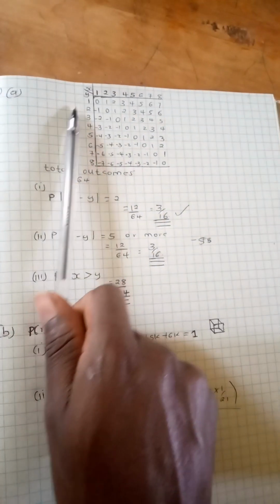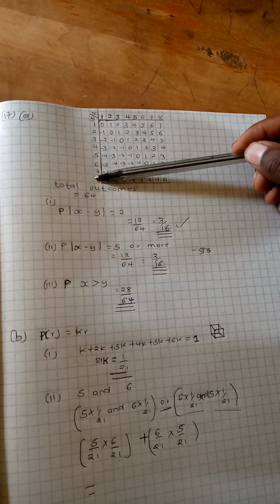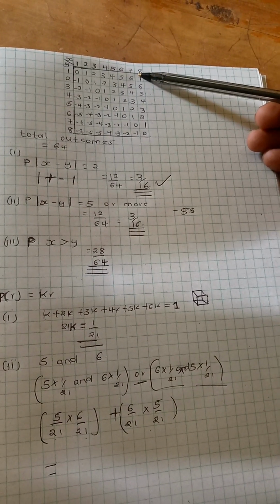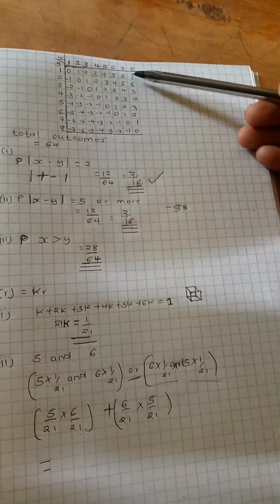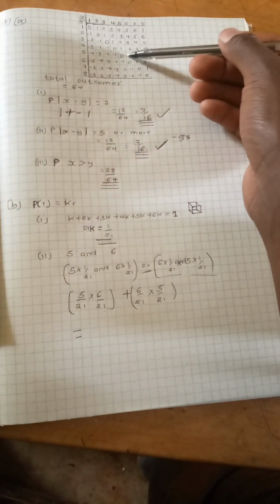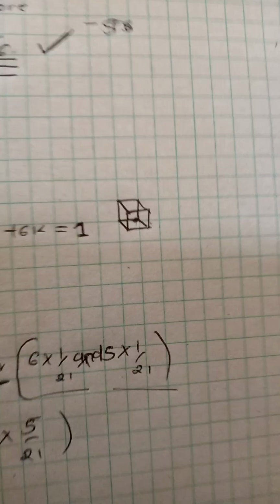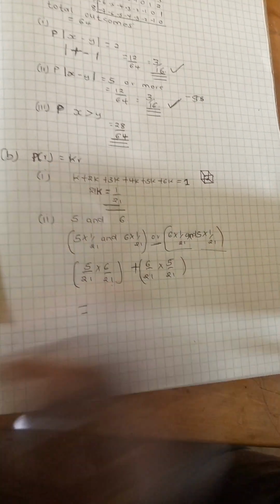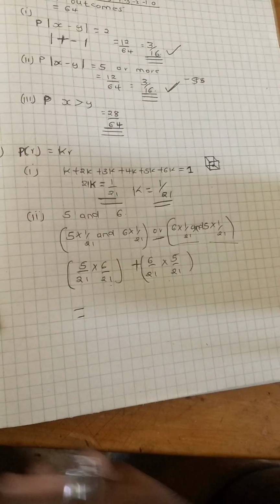November 19, 2023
kcse 2006 probability question